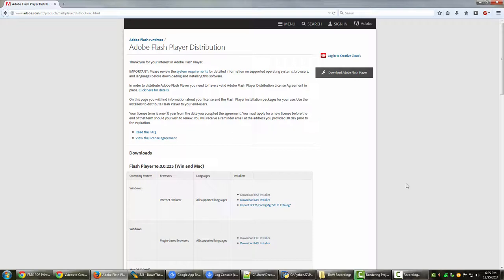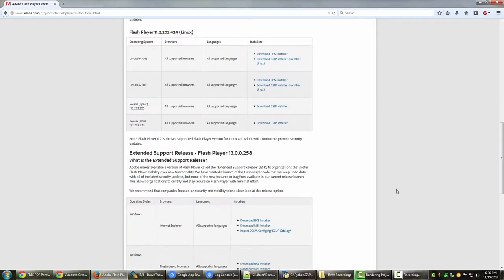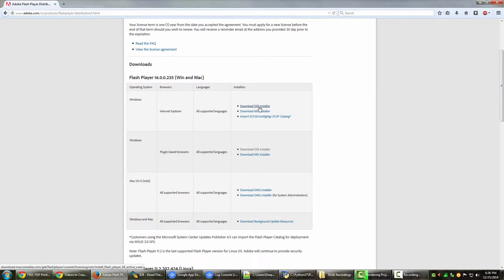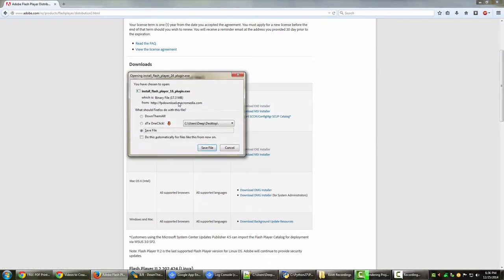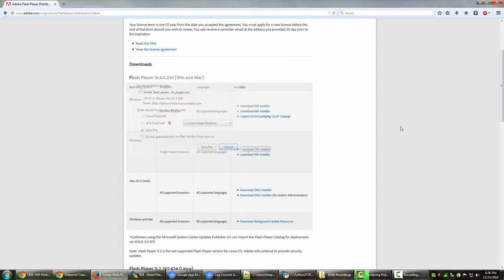Get Offline Installer for Adobe Flash